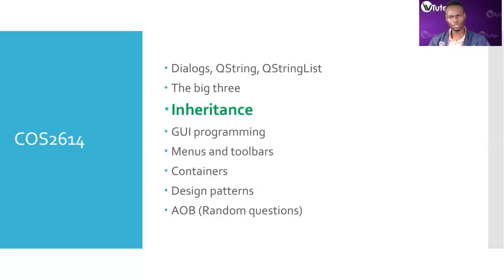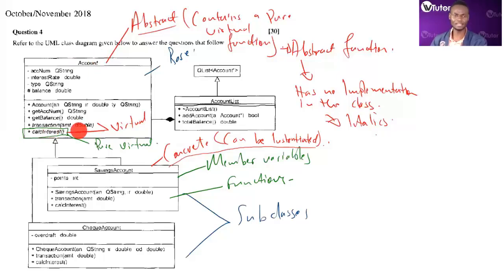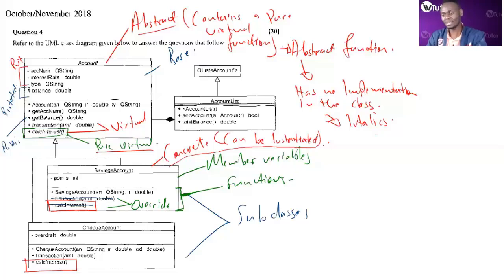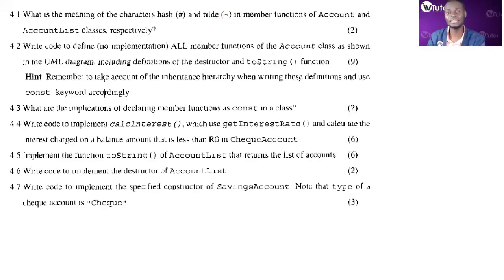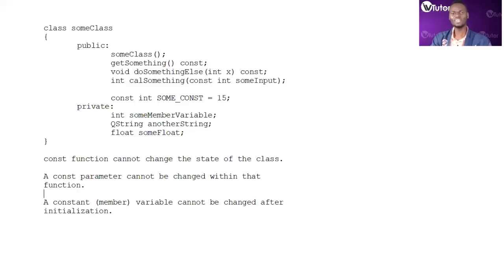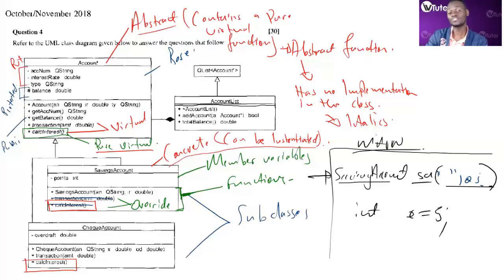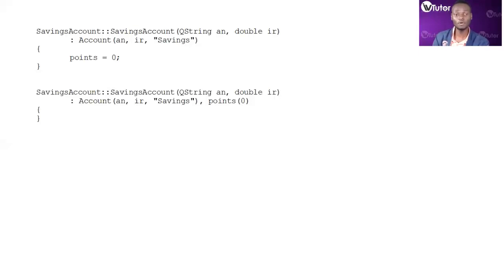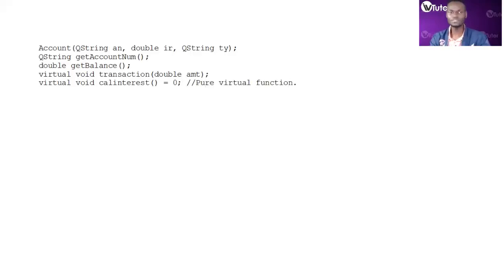UNISA: COS2614 - Inheritance revision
UNISA private tutorials discussing COS2614 Inheritance.